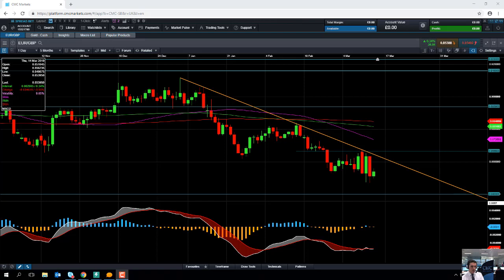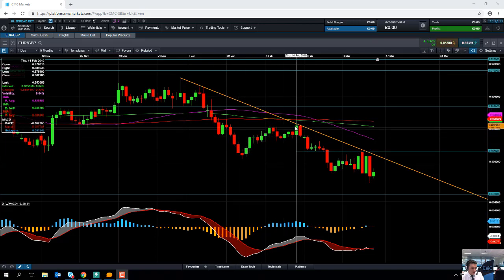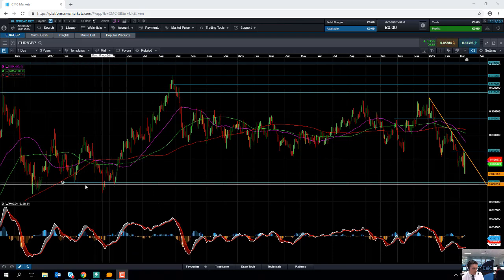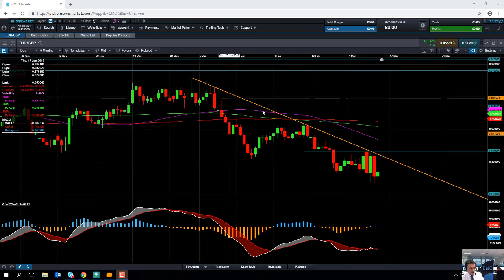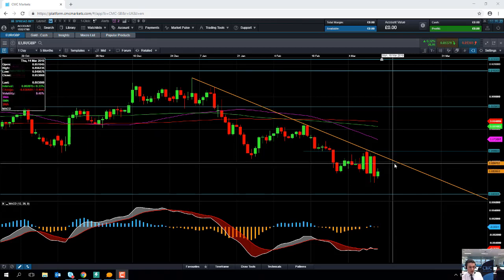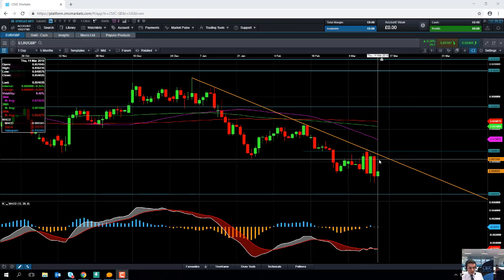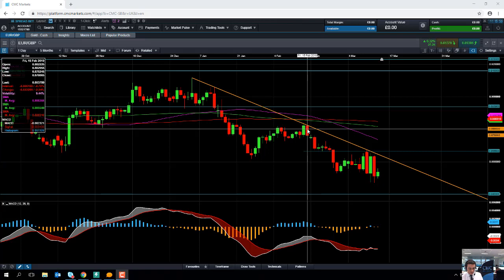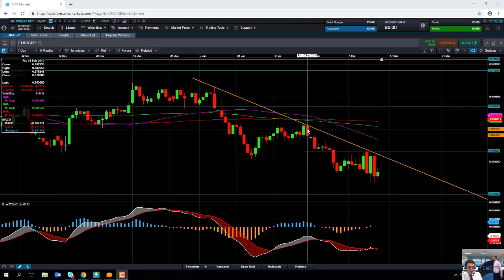Will EUR/GBP target 0.8400? – 14th March 2019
David talks about the recent declines in EUR/GBP and discusses the possibility of further losses. Get the latest daily analysis on key markets such as US 30, UK 100, Germany 30, Japan 225, USD/JPY, EUR/USD, GBP/USD, Brent and West Texas Crude Oil and Gold via our CMC TV playlist.